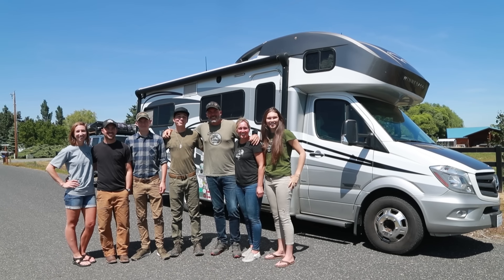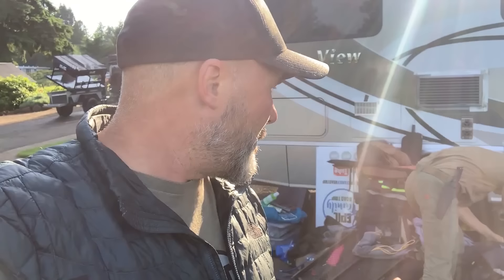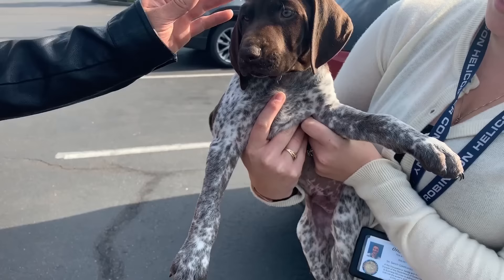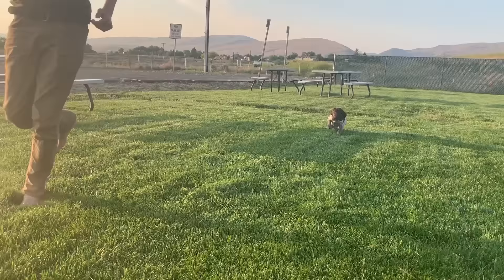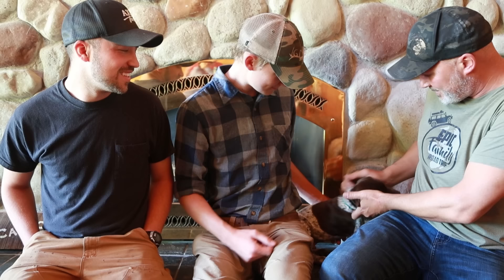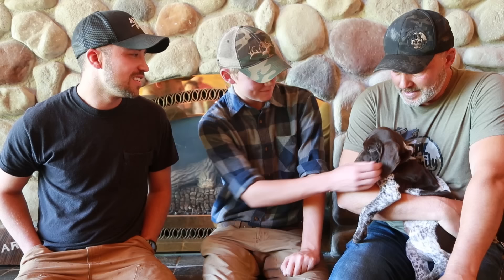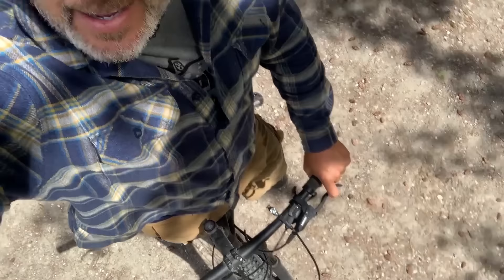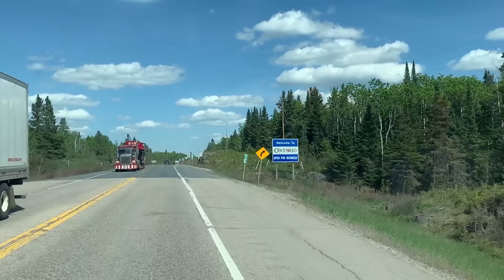WE GOT A PUPPY! - Roadtrip With New GSP Puppy /// EFRT EP 107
The EPIC Family Road Trip Episode 107 /// This week we have a very exciting announcement! If you are a Patreon of our channel or you follow us on Instagram (@Epicfamilyroadtrip) you would have heard the news, but for our YouTube family we have a new member of the EFRT family, Lando! We are so excited to welcome our 7 week old German Short Haired Pointer, Lando to the EFRT family. Before picking up Lando in Oregon we drove from Yosemite National Park to Salem and then to Washington on our way back up north to British Columbia, Canada. In Washington we made a special stop at our friends the @AxeFam home to get some tips on training our new puppy. We then crossed the border back into Canada for the first time since February and spent a few days in Golden, British Columbia area before heading east back to our cabin in Ontario. The drive back to Ontario was long but beautiful and it was a big change with our new little family member! Once we made it back to Ontario we drove all the way to the lake where we will be spending the next few months living in our off the grid cabin. Last summer we spent the months of June to October working on the cabin demolishing the old cabin addition and building an entire new addition on the cabin. Over the next few weeks we will be doing some finishing work on the interior of the cabin but also beginning some new projects like our organic vegetable garden and fire burning hot tub!

Thank you all so much for watching! We hope you enjoyed the video and if you’re new to our channel we hope you will become an EFRT Family member by subscribing to our channel for new videos every Sunday!

Become An EPIC Family Road Trip Insider!
The Adventure Gear & Products We LOVE!
⋙ Amazon Store
Edited By, Caroline van Stralen ((@Carolinesvanstralen))